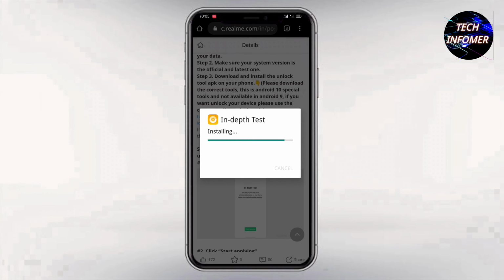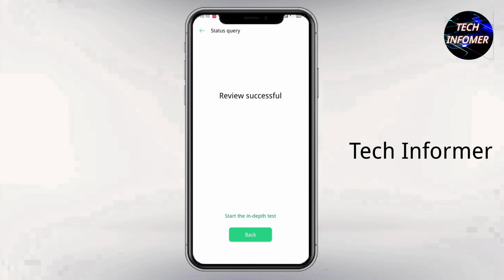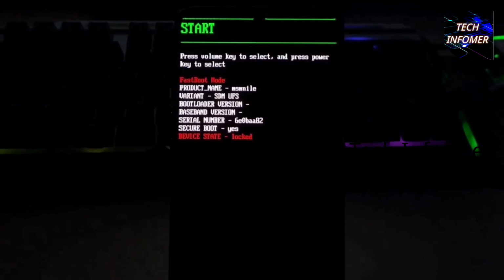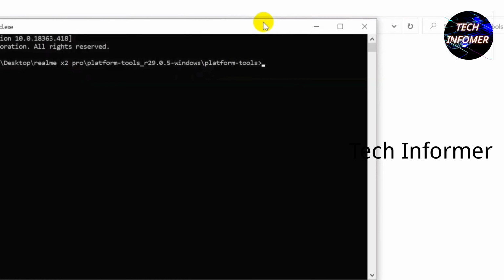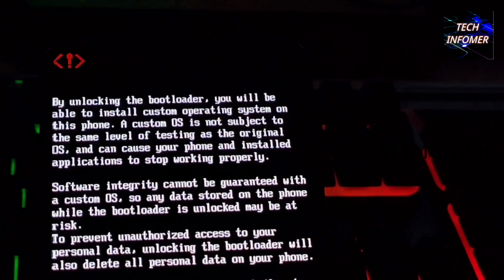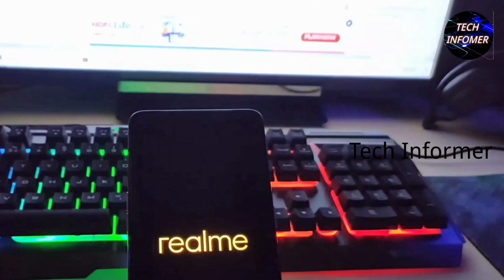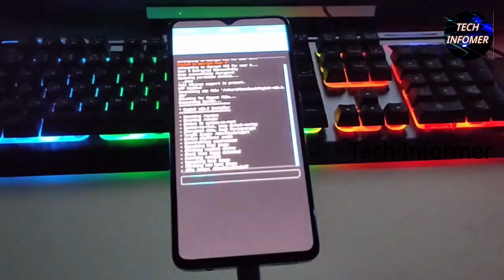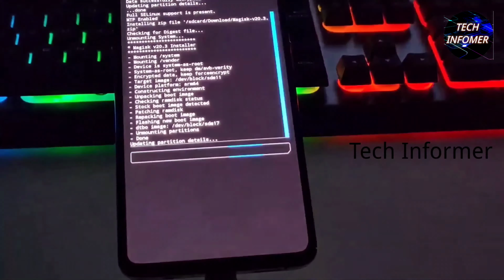Oppo & Realme Ka Bootloader Unlock Aur Root Kaise Karre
Hello Guys This Is Zameer From Tech Informer. in this video am going to show you how to unlock bootloader & Root any oppo and realme devices.

Requirements :
* In dept test application -
* platform Tools  -
* adb & fastboot Drivers -.
* your phone drivers
   oppo drivers -
   Realme Drivers-

Commands-  fastboot devices
 For bootloader unlock - fastboot flashing unlock .
FOR ROOTING Requirements -
* Twrp recovery.img of your phone [ search in Xda ]
* Vbmeta.img [ search in Xda ]
* magisk.zip for Rooting  [ search in Xda ]
Command for flashing twrp - fastboot flash recovery Filename.img

how to unlock bootloader of redmi note 5 pro,